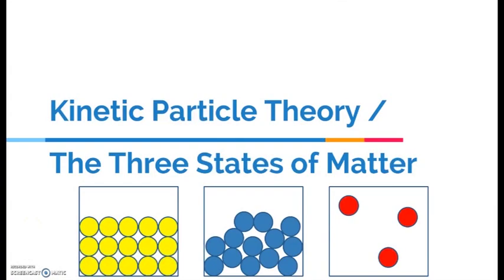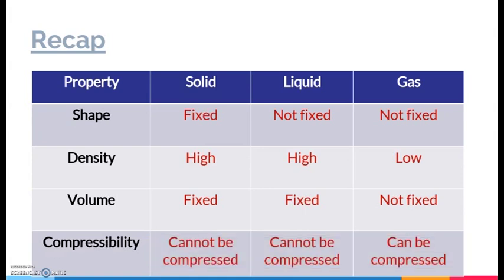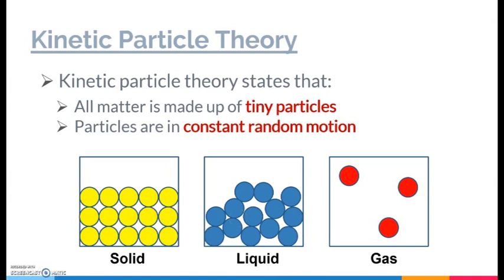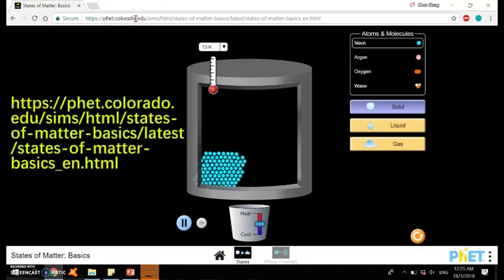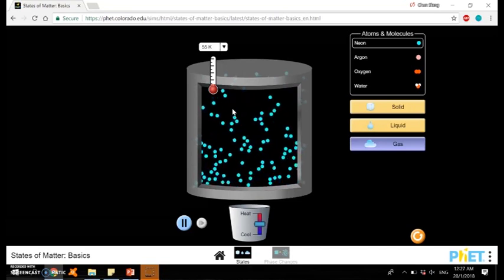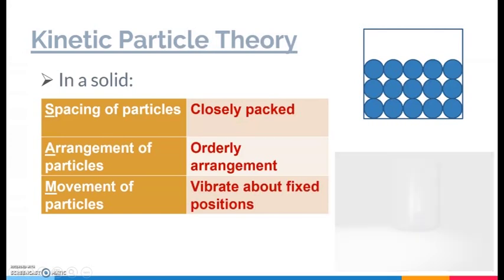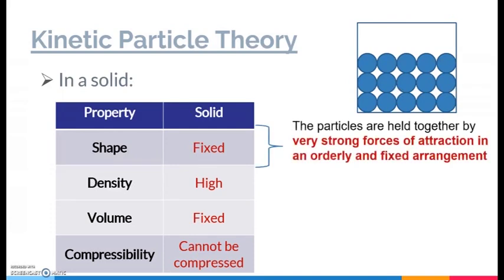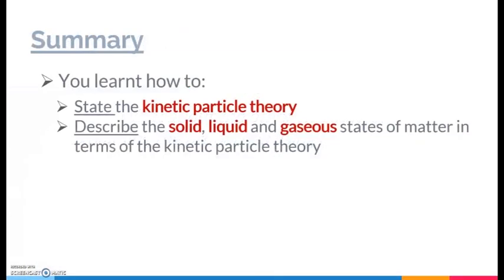Kinetic Particle Theory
A production by Bedok Green Secondary School Science Department.

In this lesson, students will learn how to state the kinetic particle theory and describe the three states of matter based on the spacing, arrangement and movement of particles.